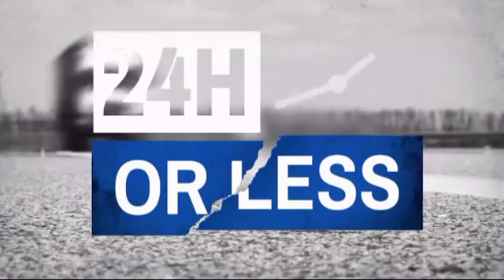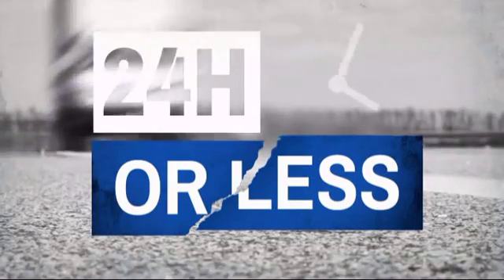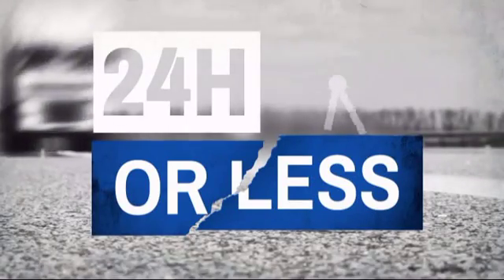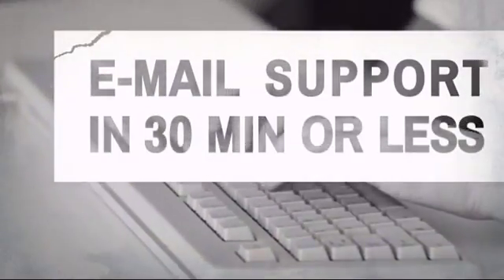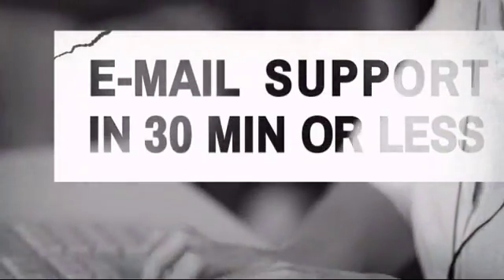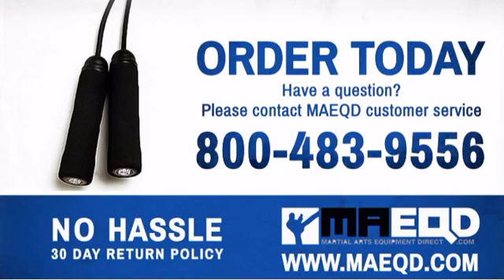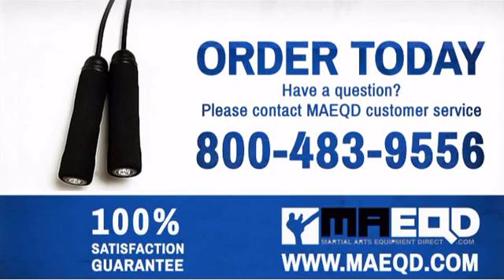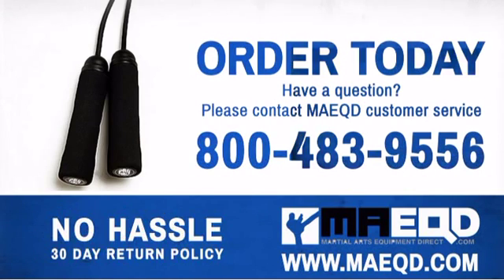ProForce Leather Jumprope - MAEQD.COM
Product Description:
Get your heart pumping with this leather rope from ProForce.

Features:
* 9'6" leather rope
* Cushioned handles for added comfort and less slippage.